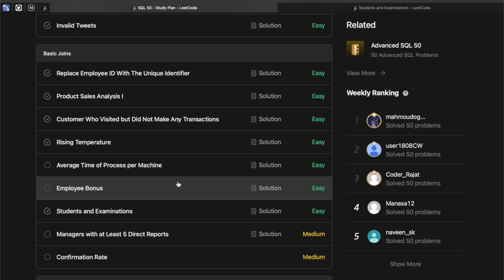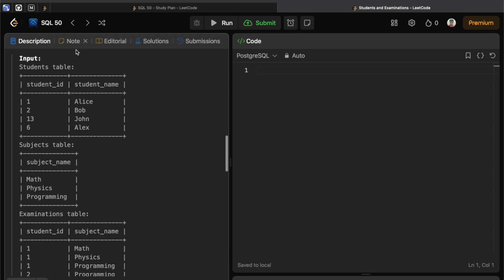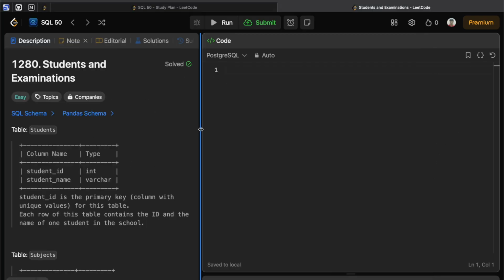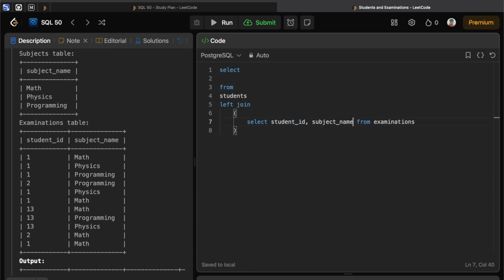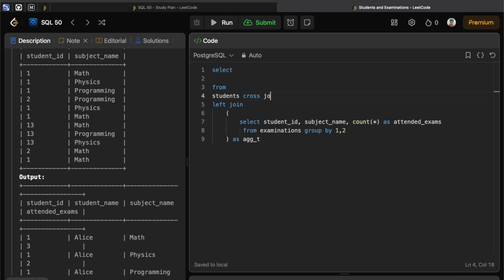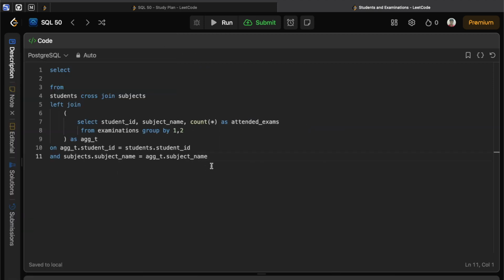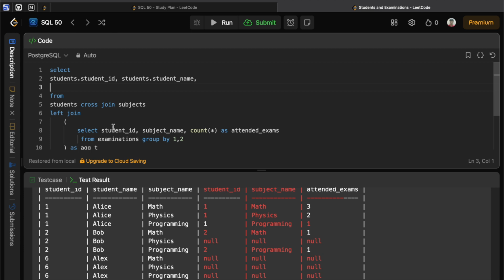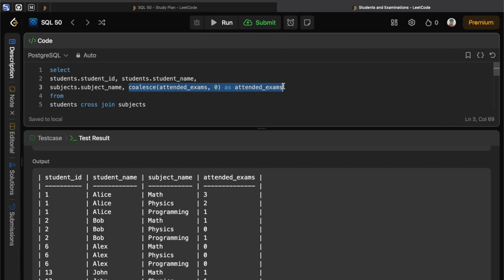SQL Cross Joins & COALESCE | SQL Interview Questions | LeetCode SQL 50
This is the 6th video in the LeetCode SQL50 problem solution series.

1280.  Students and Examinations